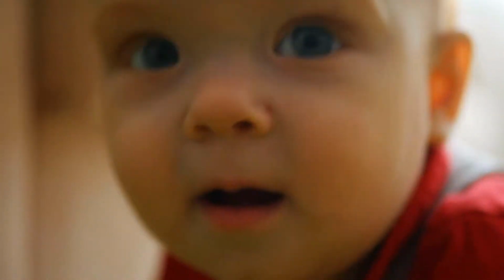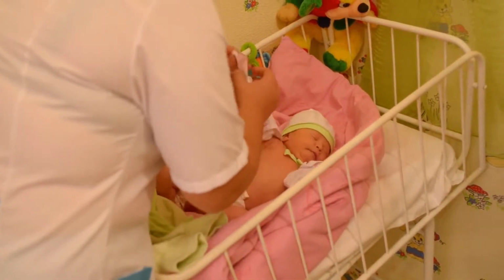Playtex Diaper Genie Expressions Customizable Diaper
EASILY CONTROLS ODORS - The double secure odor lock diaper disposal system with the Push-N-Lock clamp helps prevent odors from escaping to keep your nursery smelling fresh and stink-free.. �DOUBLE-DOOTY� ODOR DEFENSE - Built durable, the diaper pail refill bags feature 7 layers that work together to lock-in odors, messes and germs for the ultimate odor protection.. SIMPLE AND CONVENIENT- Easy, one-handed design makes throwing out dirty diapers convenient by simply opening the push button lid so you can perfect the balancing act of baby in one hand and diaper in the other.. MAKE IT YOUR OWN - Customize your diaper pail with designer fabric sleeves (sold separately) or keep it white for a modern look. Your pail will look great and save you time running to the trash with the ability to hold up to 50 newborn diapers.. #1 DIAPER PAIL BRAND - Enjoy motherhood and don't worry about stinky diapers! You can keep your nursery smelling fresh with the innovative and customizable design of the Diaper Genie Expressions Pail.